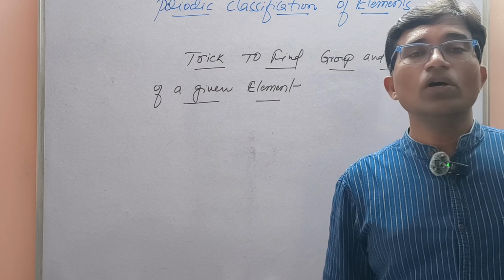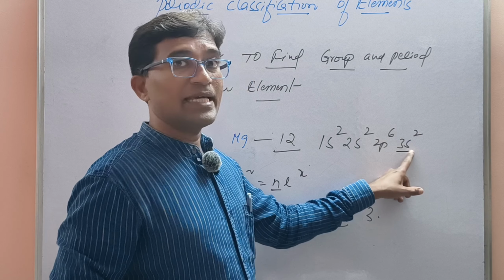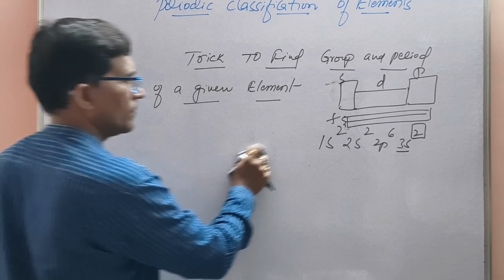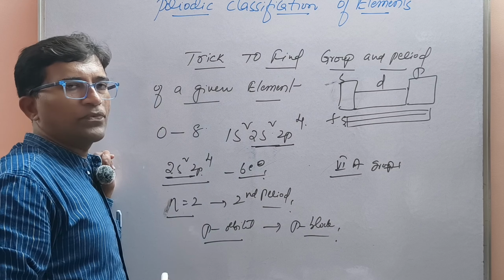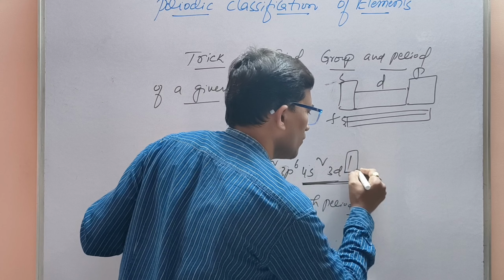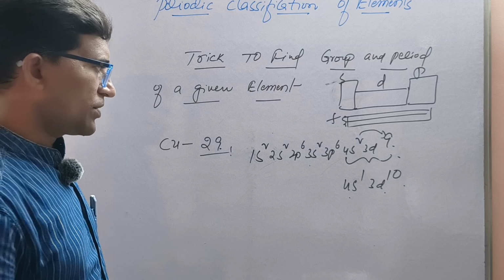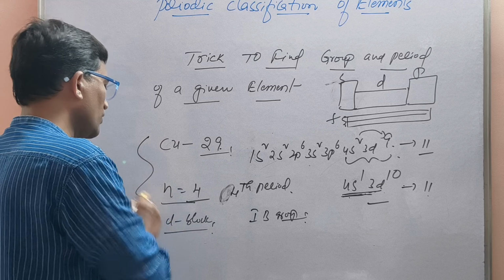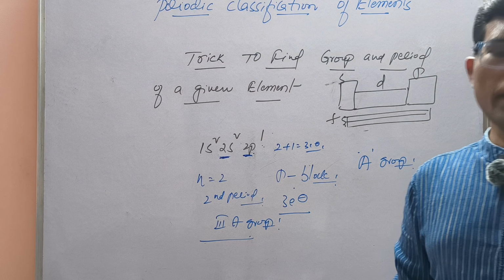Tricks to Find Group Number and Periods Number 10th Class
period number